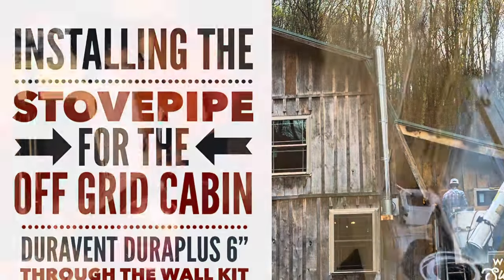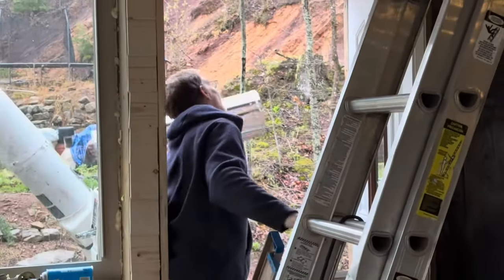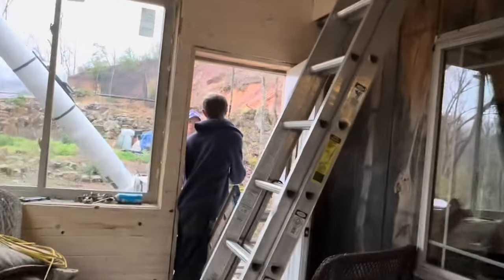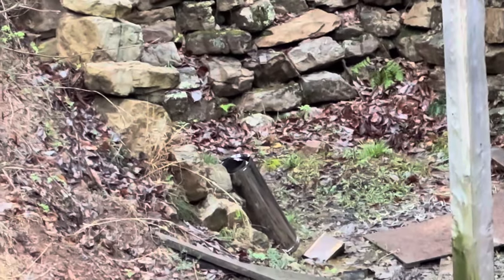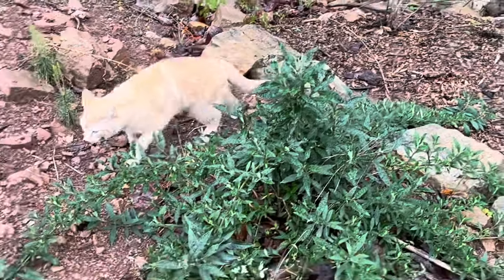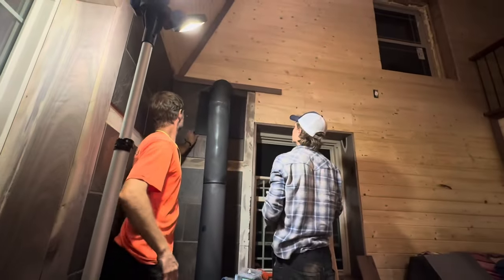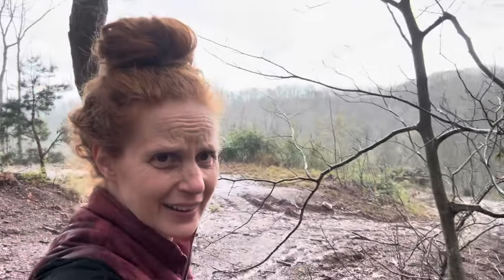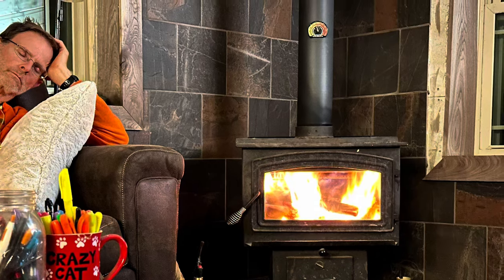🔥Cozy Cabin Wood Stove gets a Chimney Pipe. Duravent Through the Wall Kit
Getting our Wood Stove outside pipe installed, finally, so we can have a little fire in the living room.

This is not our main wood stove, but we will use it as a supplement heat source and for ambience. 🔥

Also, you will need enough triple wall pipe sections as specified by your current safety code. We used 4.

This system protects your walls, interior and exterior, and looks nice.

Homestead Tools we use every single day:
Vitamix 5200 Blender
Kobalt Drill
Presto Pressure Cooker
🏡 We are an off grid homesteading family in upper East Tennessee.

We live on 26 acres, homestead, home educate, and diy everything!
💥 Follow our progress in real time. Updates added weekly (by the grace of God).Please come along to meet the family, find out our goals, and join us!Don’t leave us hanging—follow along and subscribe, @RidgeHavenHomestead, for the blogInstagram you for watching our video!😊If you purchase from Amazon.com, please consider using our link.

It will cost you the same, and will support our endeavors a little!